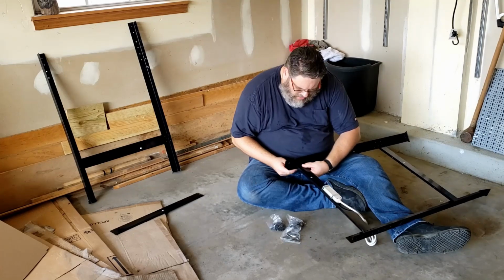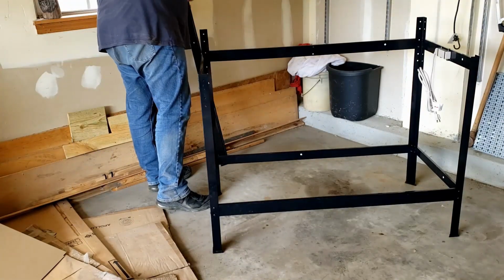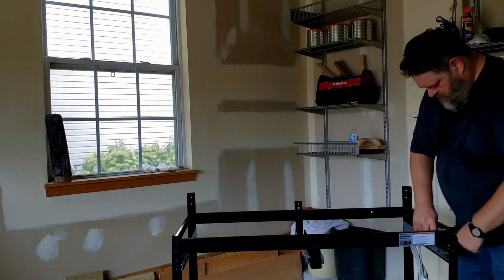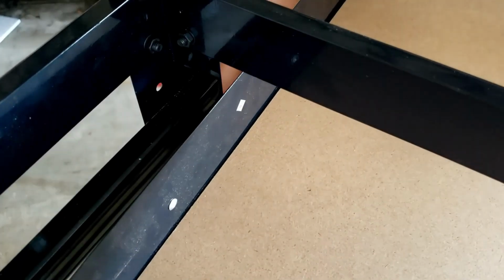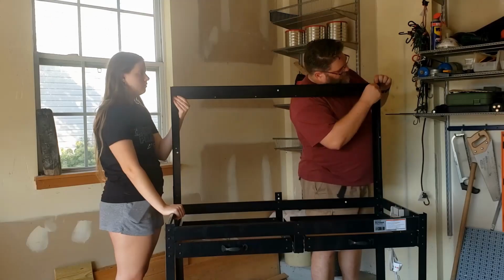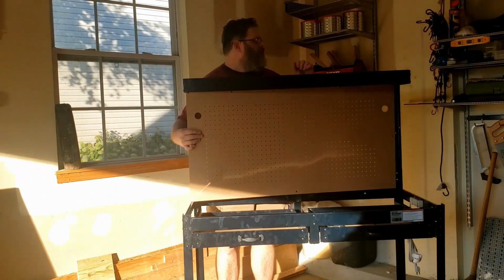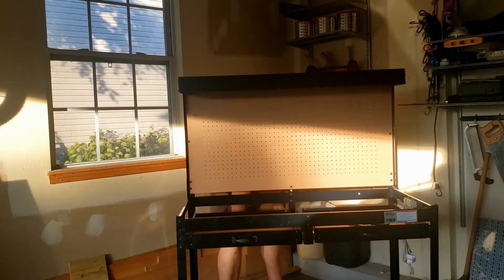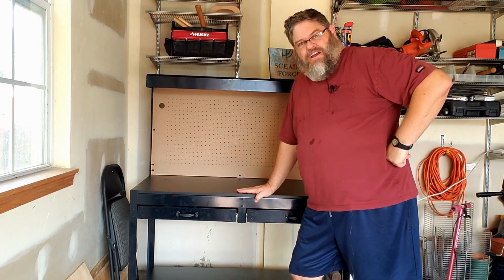Assembling a Workbench!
To be used to hold ... STUFF!